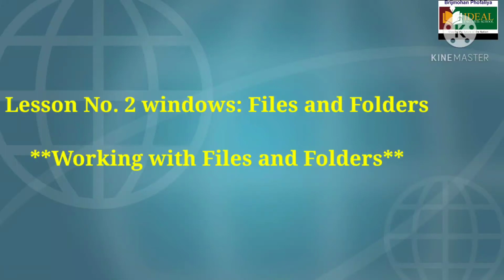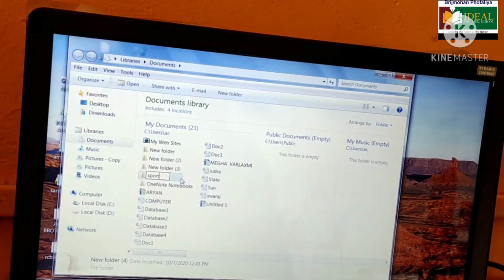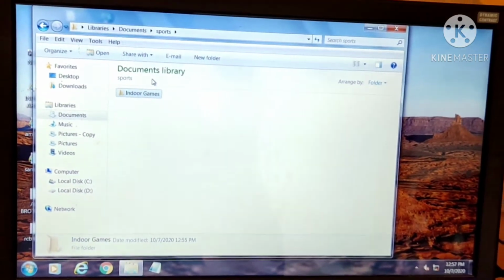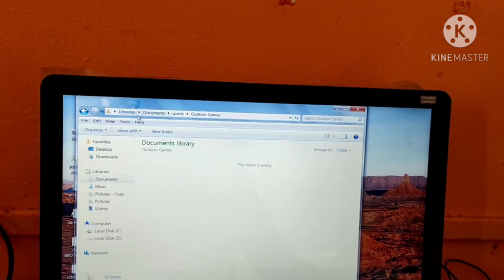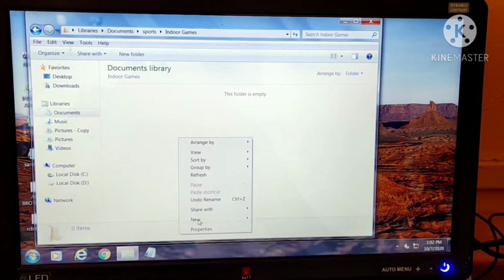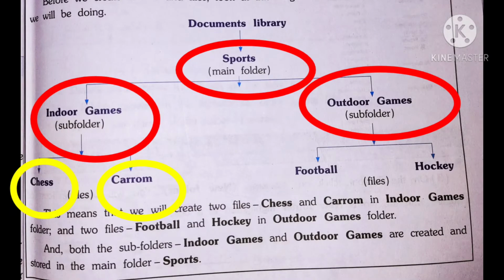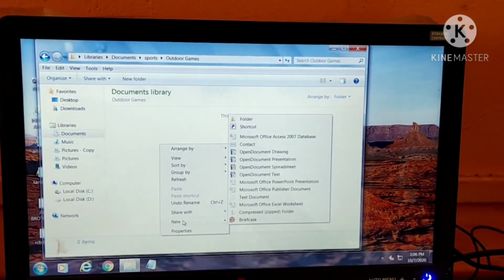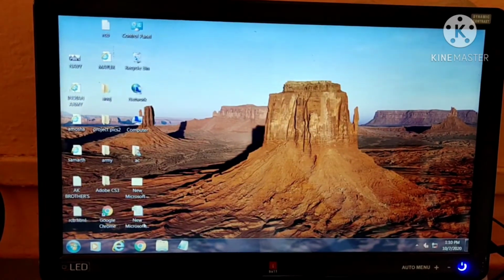Creating file & folder.. class 6 Computer working with files and folders (part 2)